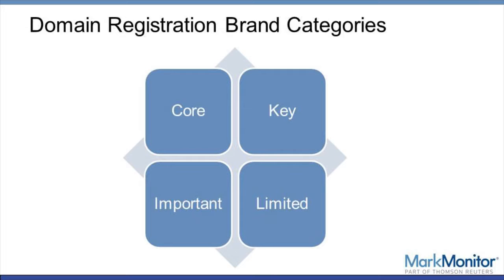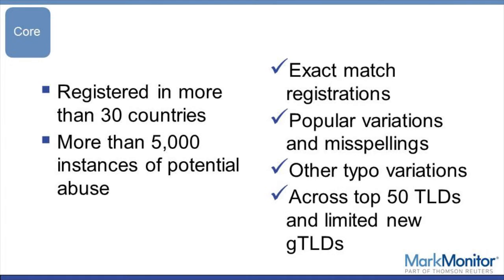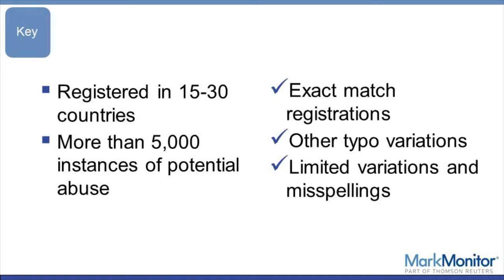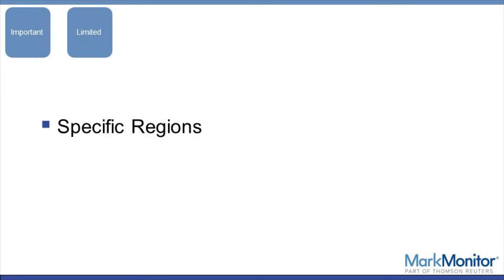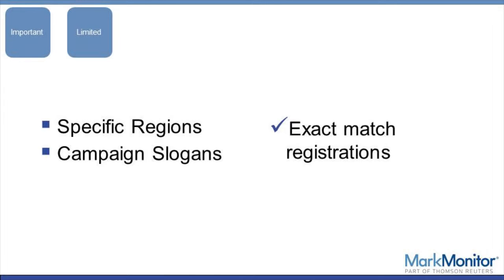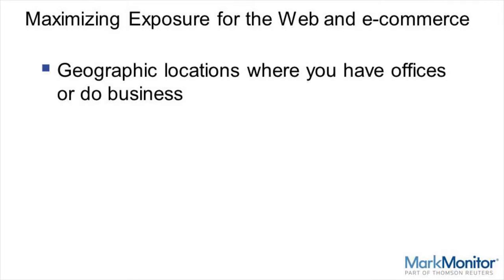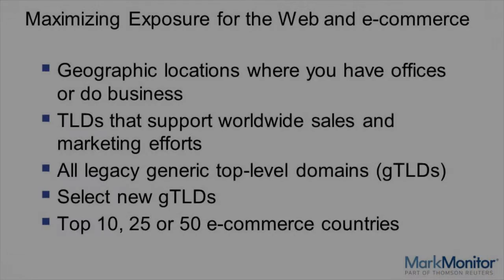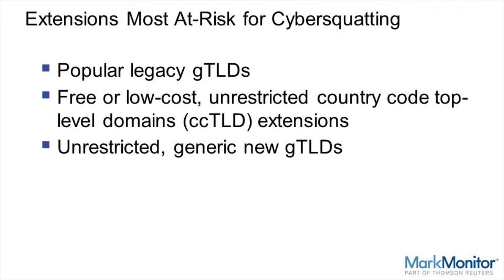Domain Registration Best Practices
For more information please download the new MarkMonitor Domain Handbook

Discover domain registration best practices based on the 15-plus years of experience MarkMonitor® has as the industry’s first corporate-only domain registrar.

In this video you will learn:

- How to categorize branded trademarks for domain registration
- Domain registration steps to take to maximize exposure on the web and generate e-commerce revenue worldwide
- Defensive registration steps
- Best practices for whois information

For companies with a global presence, managing an international domain name portfolio has become an increasingly complex challenge.

Although domain names are often managed in a manner similar to trademarks, the complexities associated with domain names are far more intricate.

Based on our 15-plus years of experience as the industry’s first corporate-only domain registrar, we’ve developed a group of best practices.

Up until a few years ago, companies would register all popular gTLDs, ccTLDs that are unrestricted or have minimal requirements, and all likely targets of domain abuse include common misspellings and typos.

But with the current environment, that practice is no longer an option.

How can you ensure proper coverage while still maintaining costs?

Key brands are typically categorized as TMs registered in 15-30 countries or more than 5000 instances of abuse in .com.

We recommend registering your key brands in exact match and popular typos, very limited variations or misspellings.

We do not recommend defensively registering in all top TLDs, but  you should look at the top 25 TLDs and select new gTLDs.

Important brands may be those that are specific to a particular region of the world, and limited brands often consist of slogans, which are used to support specific campaigns for a limited period of time.

For important or limited brands, focus should be placed upon exact-match registrations across the top 5-10 TLDs, unless significant cybersquatting exists.  It is recommended that domain registrations align with trademark registrations, so that if a French trademark exists, the corresponding .fr domain also is registered. Using an automated tool can help to accomplish this quickly and accurately. When identifying where to register, ensure that domains provide adequate coverage to meet corporate objectives. It is also important to think about future marketing needs.

If the objective is to maximize exposure on the web and generate e-commerce revenue worldwide, the following should be considered:

- Geographic locations where you have offices or do business
TLDs that support worldwide sales and marketing efforts
- All legacy generic top-level domains (gTLDs)
- Select new gTLDs
- Top 10, 25 or 50 e-commerce countries

If your company’s culture is one that is extremely risk adverse, then registering defensively may make sense. Those extensions that are most at-risk for cybersquatting include:

- Popular legacy gTLDs
- Free or low-cost, unrestricted country code top-level domains (ccTLD) extensions
- Unrestricted, generic new gTLDs

While registering defensively (especially misspellings and typosquats) can help to ensure that your clients find you, it does not negate the need for actively monitoring for abuse.

Standard Whois information should be used whenever possible to allow for uniformity throughout a domain portfolio.

Only legitimate information should appear on Whois records.